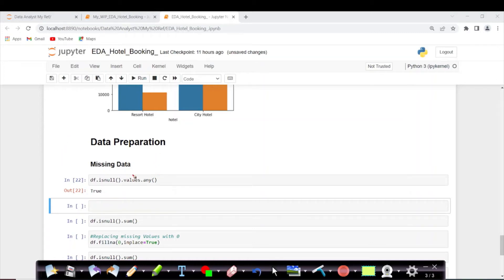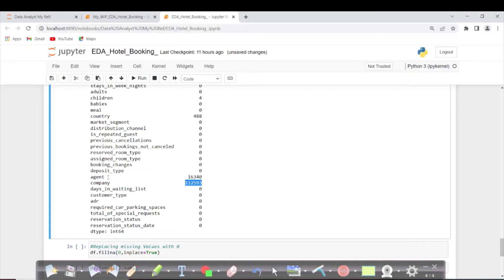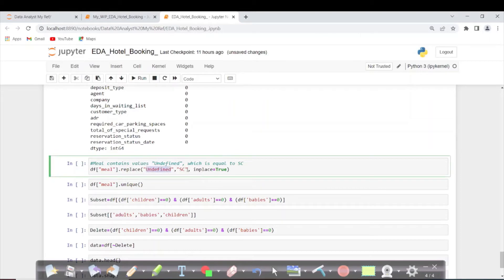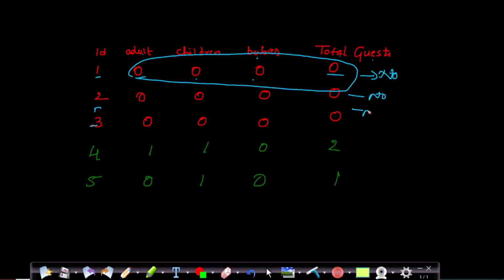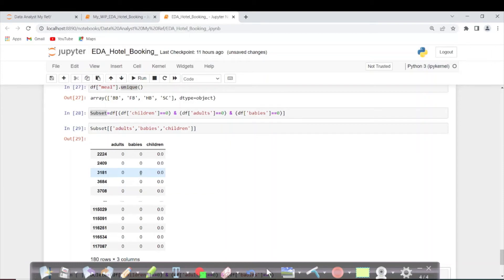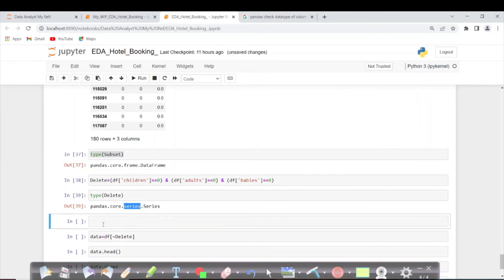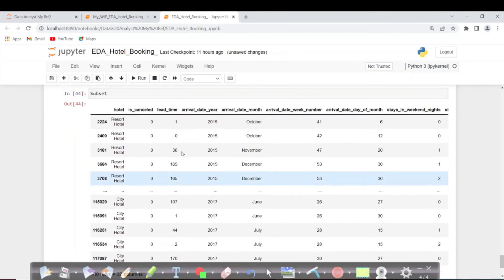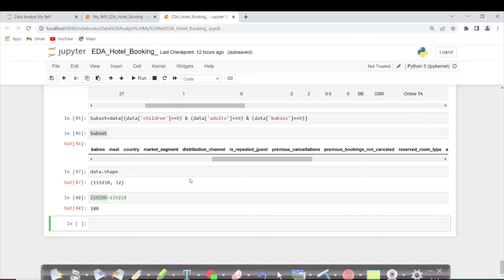Data Analyst Project in Python: Preparing the Data -2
Hi Everyone,

In this video will continue with our portfolio project for Data Analyst Role.
Step2: We will prepare our dataset for analysis and visualization.